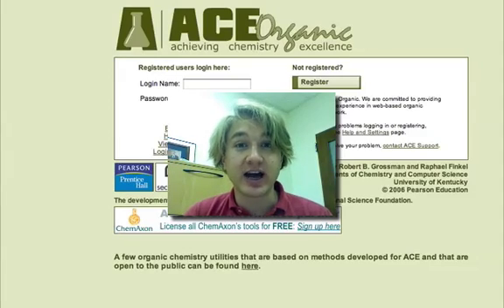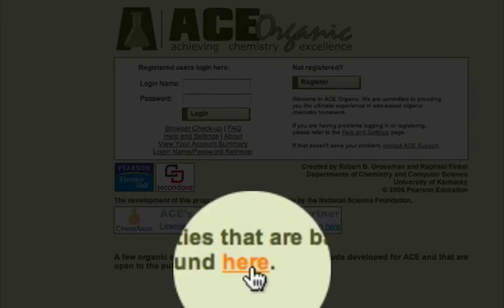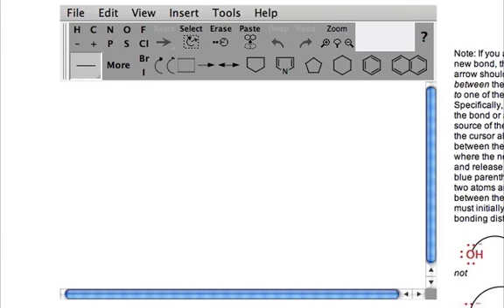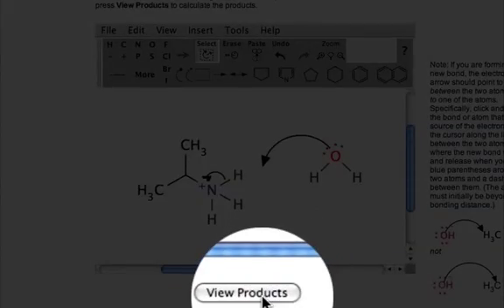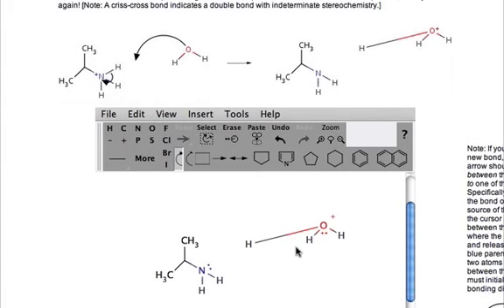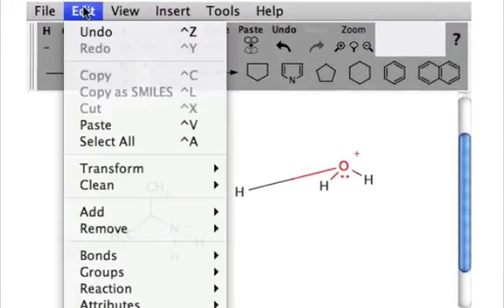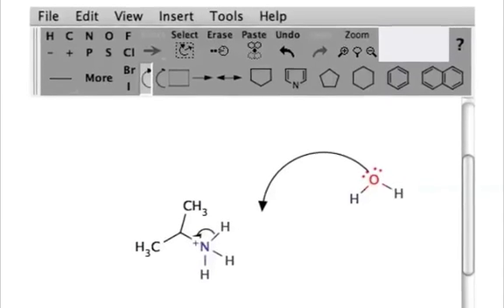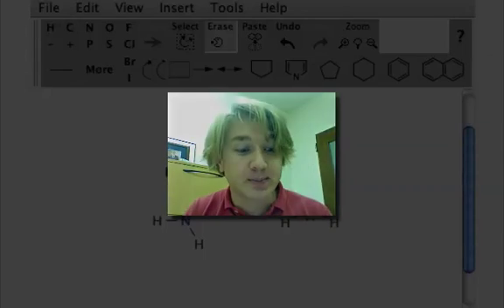The Mechanism Calculator Tool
This webcast and the accompanying website explains how to use the mechanism calculator in ACE Organic to check if your curved arrows are being properly interpreted.